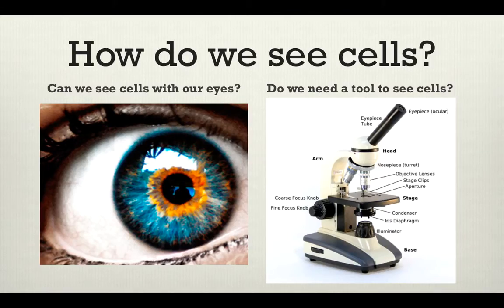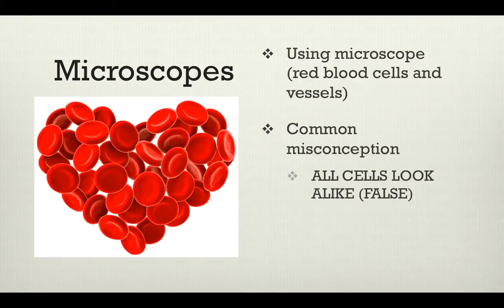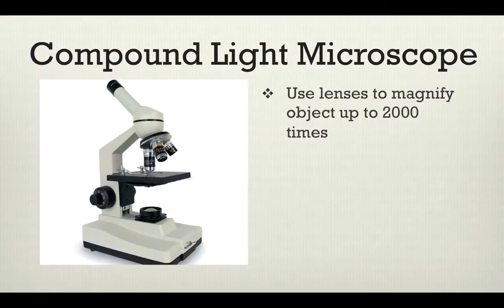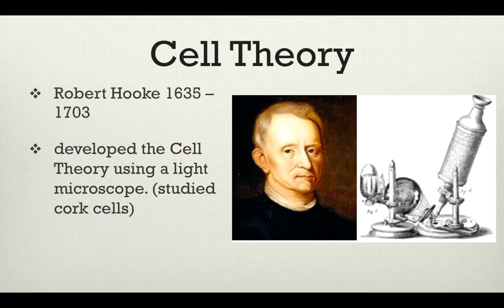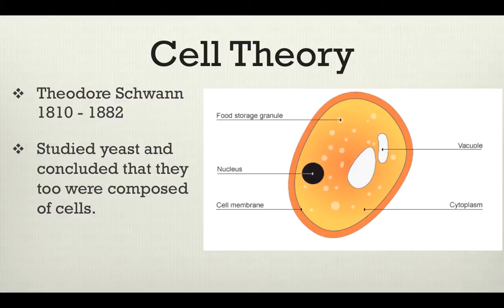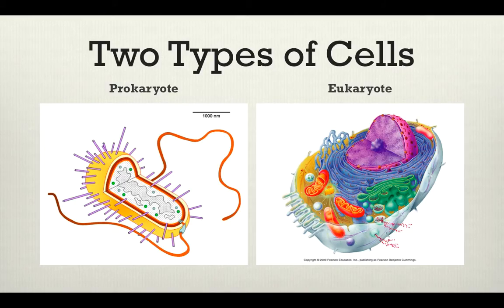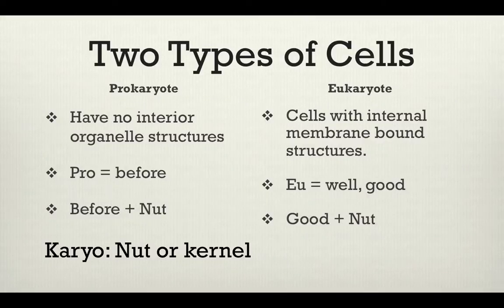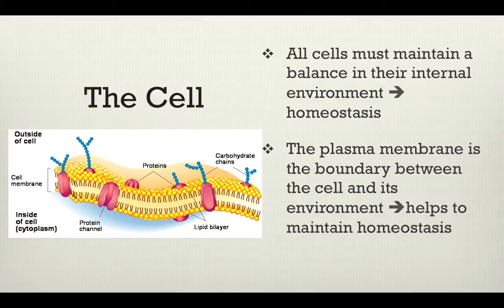The Cell 1